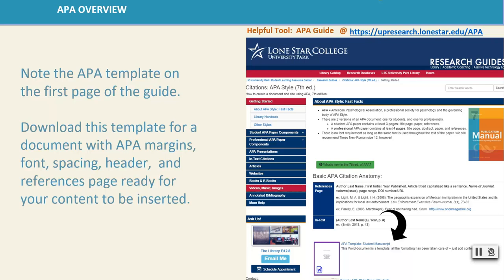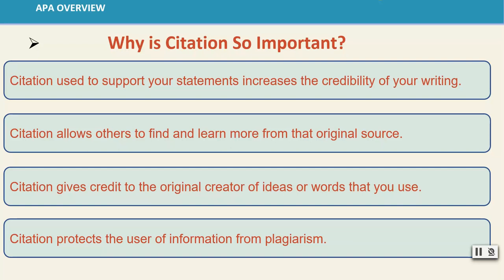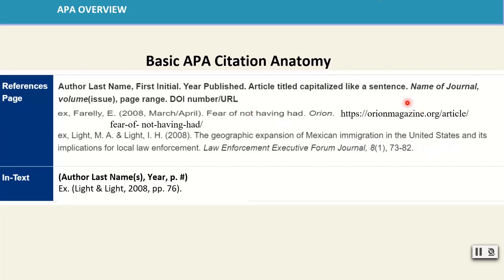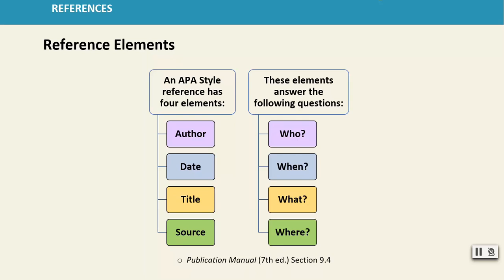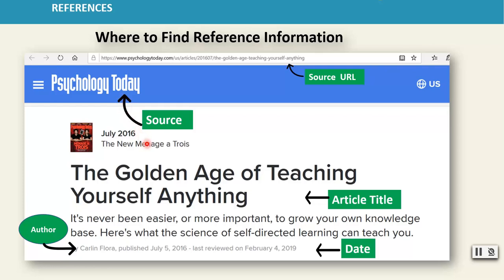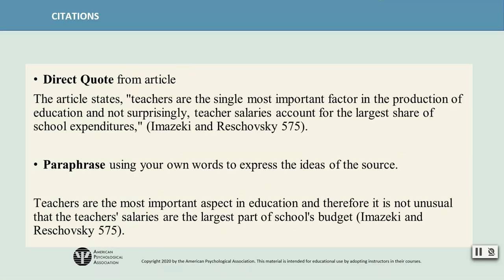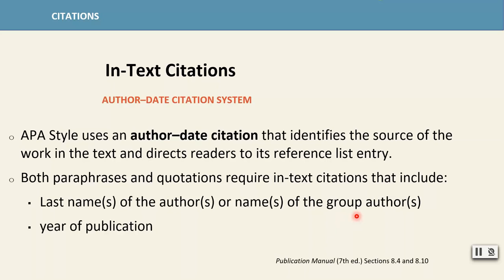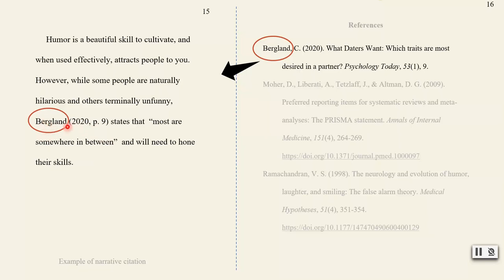APA Tutorial with LibWiz Quiz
Brief overview of APA reference and in-text citations and helpful guides for additional information